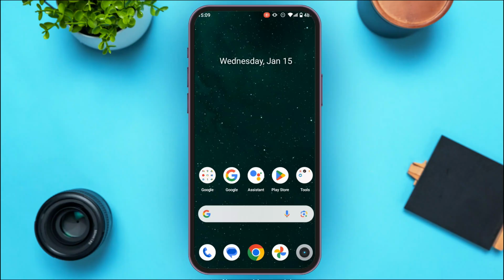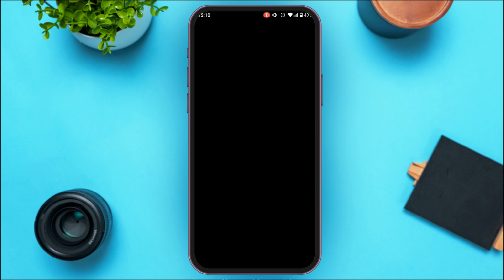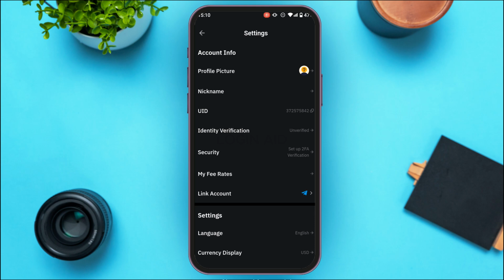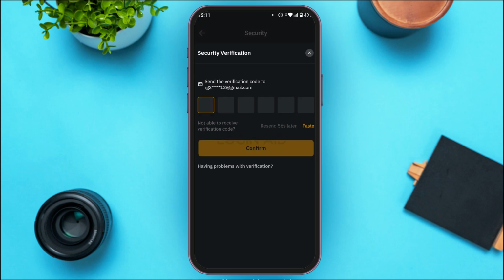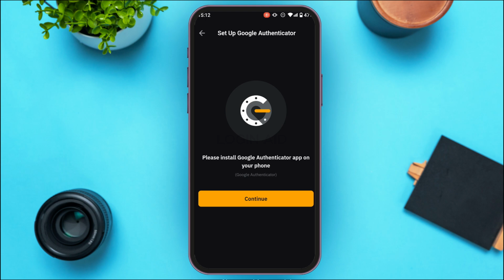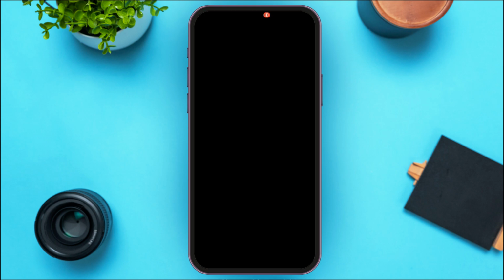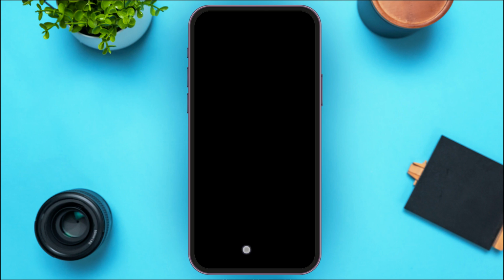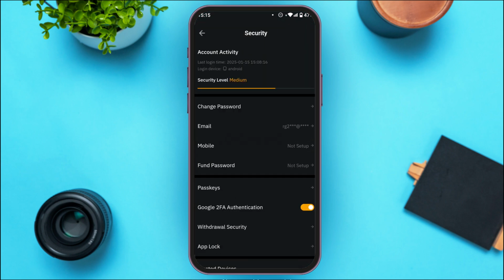How To Set Up 2FA Google Authenticator In Bybit 2025 | Secure Your Bybit Account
Enhance your Bybit account security by setting up 2FA with Google Authenticator. This tutorial shows you how to enable two-factor authentication step by step, from downloading the app to linking it with your account. Keep your funds and personal information safe with this essential feature!